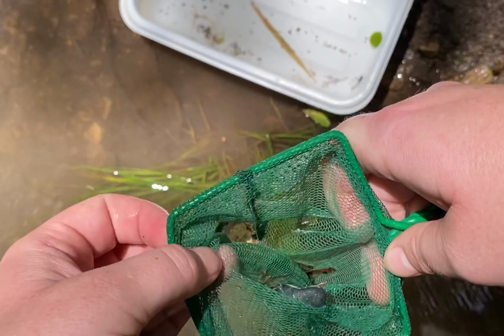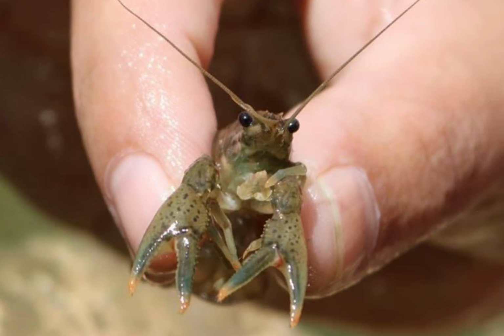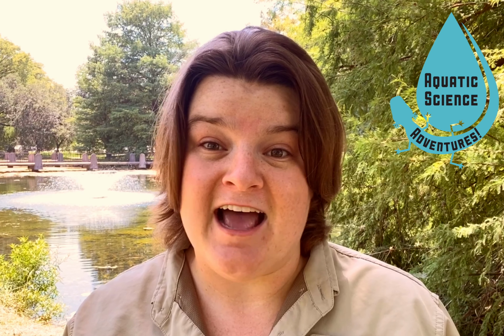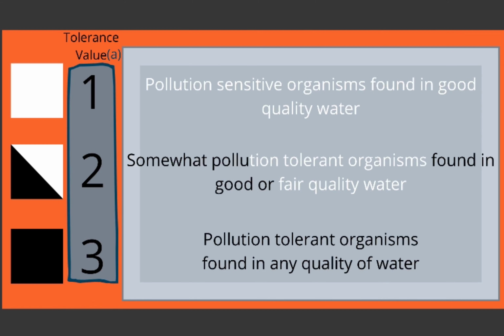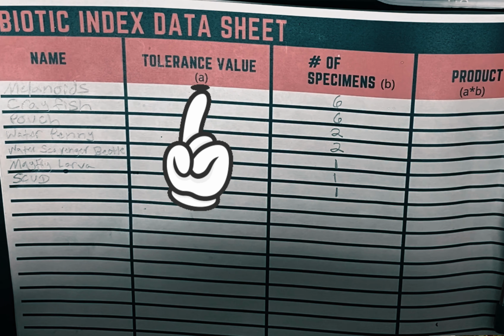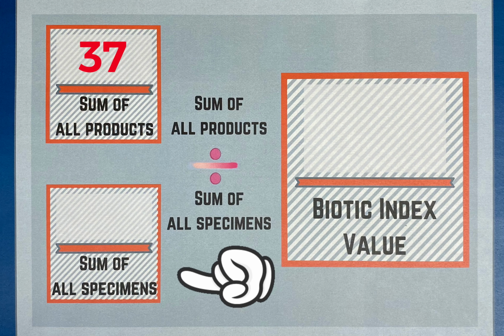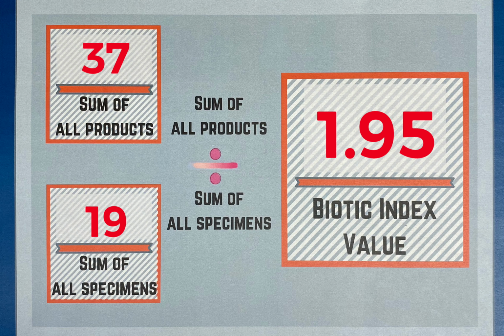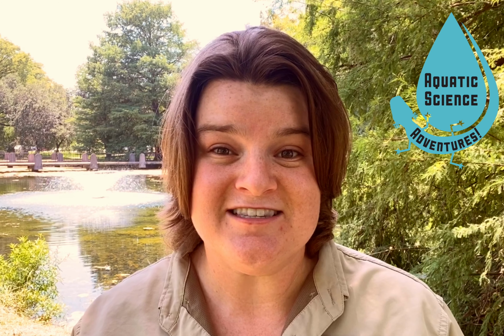Aquatic Science Adventures|Aquatic Science Experiments for Kids You Can Do at Home|Bio-AssessmentPt2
Hello scientists! 👩‍🔬 👨‍🔬

This week on Aquatic Science Adventures!

Part 2 of Bio-Assessment, where we will learn more about our aquatic critters as well as calculate for the Biotic Index Value!

Here is the UPDATED link for your Macroinvertebrate key and data sheet!